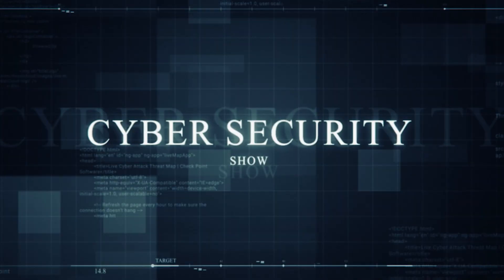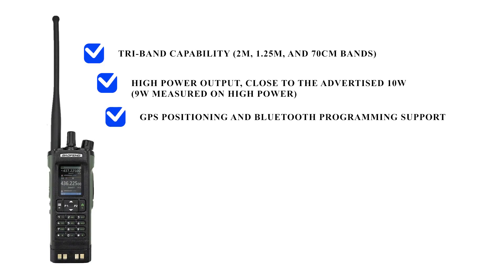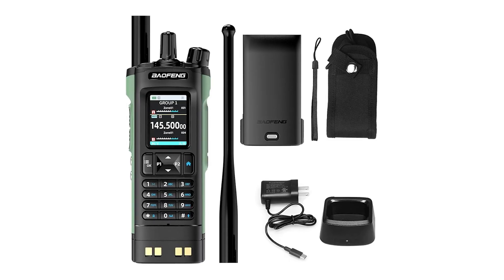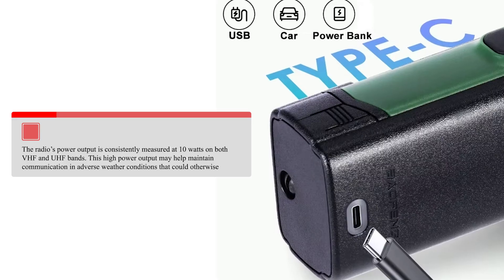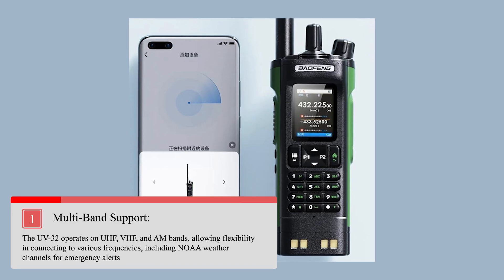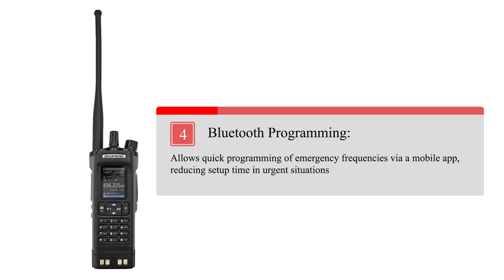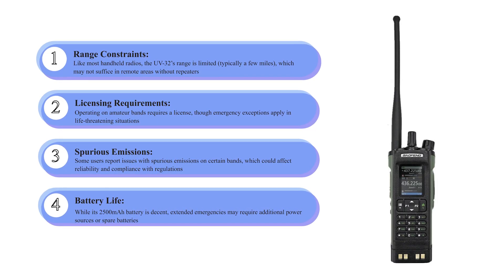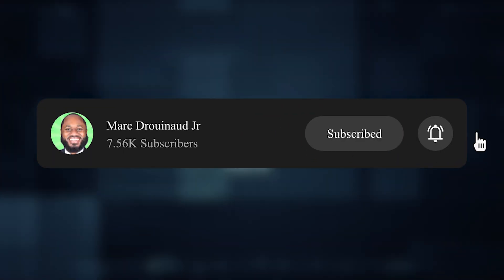Baofeng BF-UV32 Tri Band 10 Watt Handheld Ham Radio – Is It Good?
There is a new Baofeng HT radio. The UV32 model is claiming to be Tri-Band and outputs 10 Watts of radio frequency power. In this video, I discuss the specs of the Baofeng UV32 and uncover the truth.